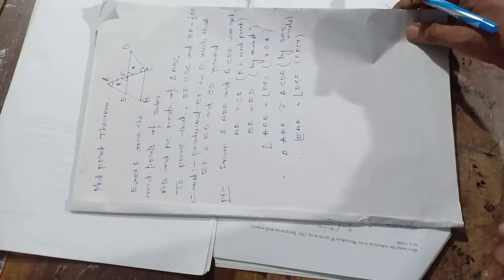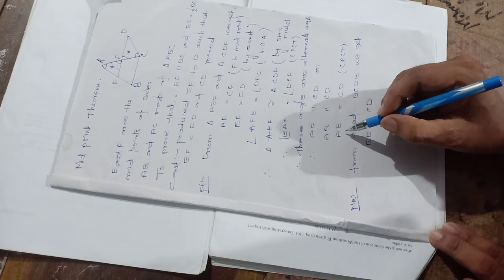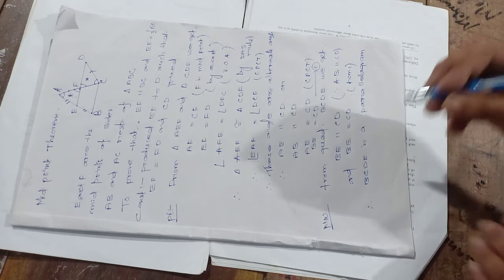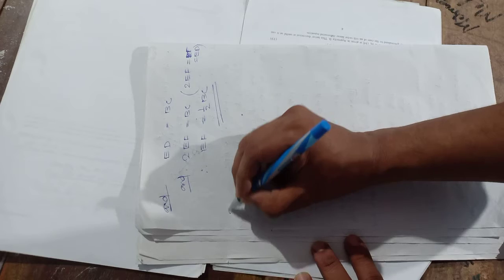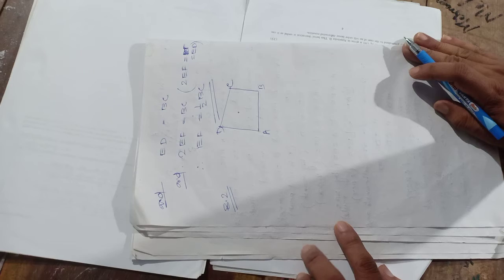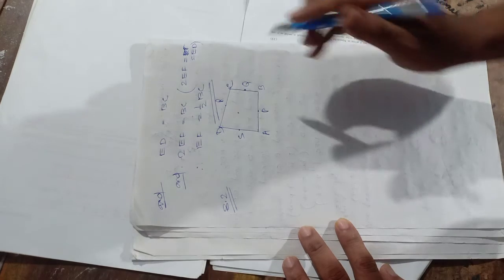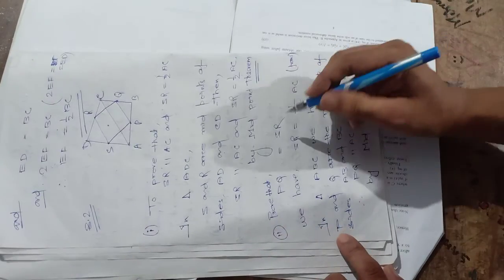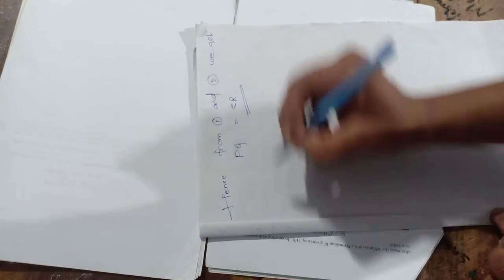21 August 2021